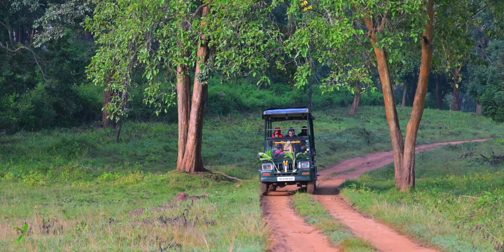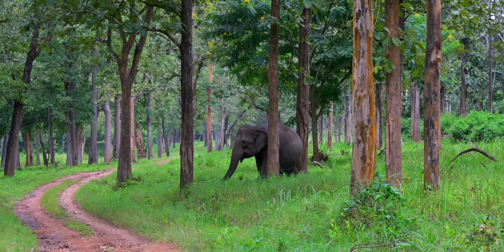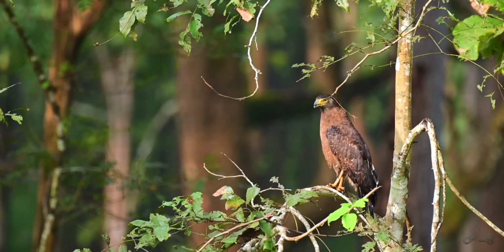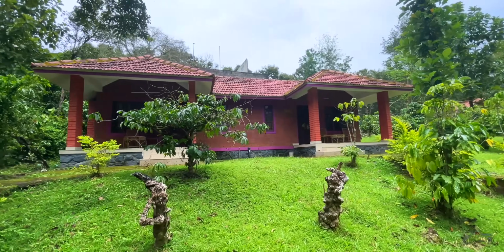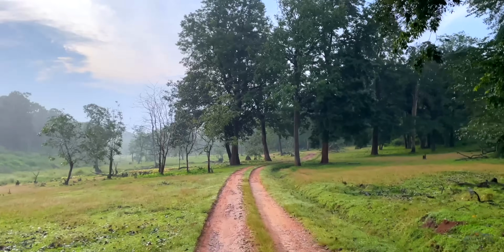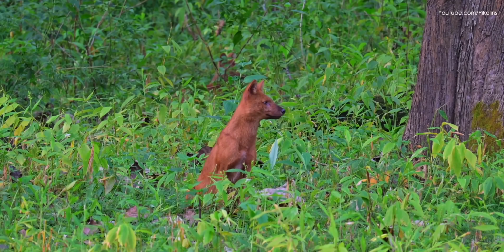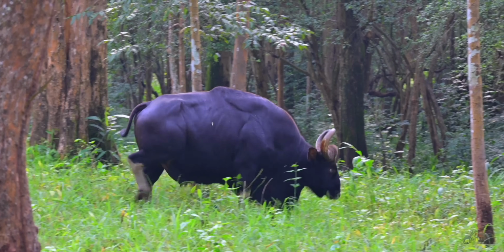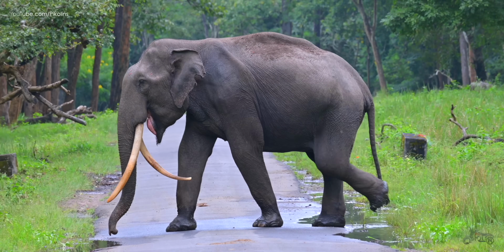Nanachi Jungle Safari | Nagarhole Forest in Karnataka English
Nanachi Forest Safari is an interesting Jungle safari option in Nagarhole Tiger reserve, Karnataka for animal sightings as well as the beauty of nature. This safari office is located near to Kutta, Mysore district. The landscape of this forest area is really beautiful and the chances of animal sightings also high. You can choose bus or jeep safari through the forest Department official website. Jungle lodge resort (JLR) also coordinating the forest safari here. you can message me in Instagram if you have any doubts about this video.

Video taken : October 1’st week

Watch the original Malayalam version @Pikolins

A 4K cinematic travel video in Malayalam - Pikolins Vibe
Focusing only on Nature and Forest Wildlife stories.

Camera - Video recorded with Nikon Z30, Lens 16-50 & 50-250, GoPro Hero 7 & iPhone 12.

Nikon z30
GoPro Hero 10